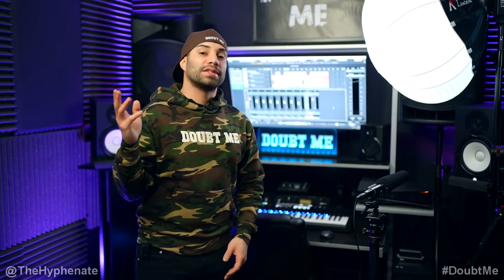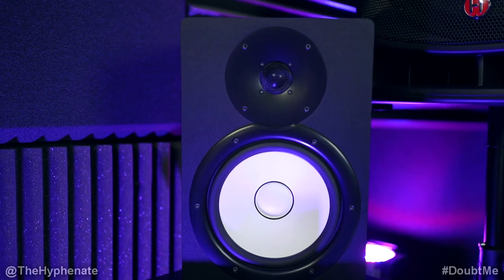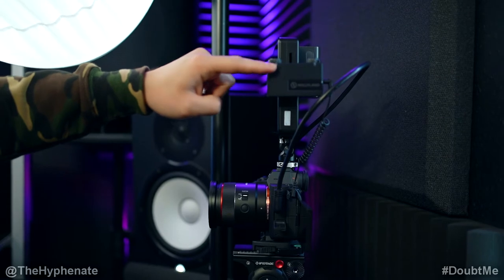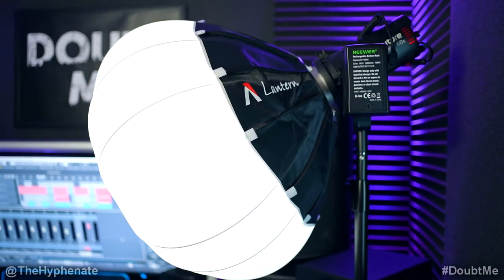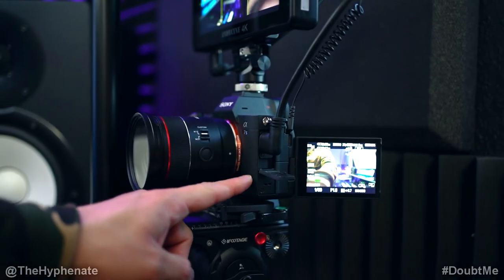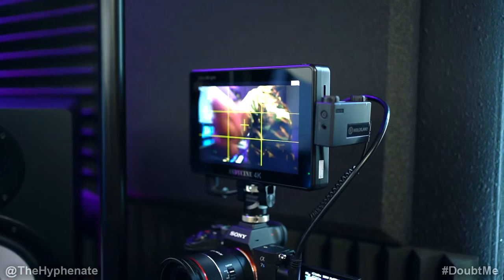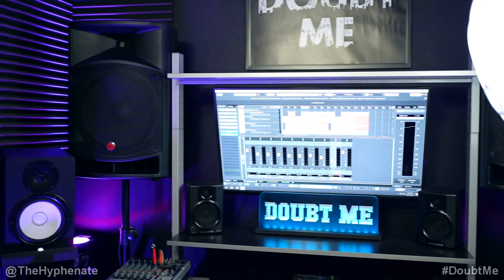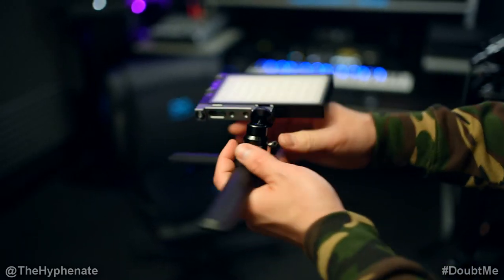How I Record Beat Making Videos [ Video, Audio, Lighting Studio Setup ]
The Hyphenate does a detailed breakdown of his studio setup and what gear he uses to record/capture his beat making videos.

Sony a7S III Camera
Samyang 24mm Lens
Wireless Mic System Lark 150
Aputure LS 60x Light
Aputure Lantern Softbox
V Mount Light Battery
Light Stand
Sennheiser Shotgun Mic
G1S RGB Light
Andycine C7 Video Monitor
iFootage Tripod
iFootage Fluid Head
iFootage Monopod
Auralex Pro Panels

BUY GEAR FROM BH PHOTO/VIDEO:
Samyang 24mm Lens
Aputure Lantern Softbox
Light Stand
Sennheiser Shotgun Mic
Pixel G1S RGB Light
iFootage Tripod
iFootage Fluid Head
iFootage Monopod
Auralex Pro Panels

PSN: TheHyphenate